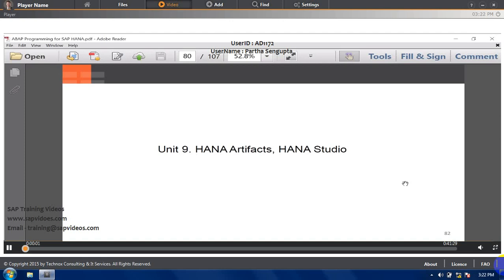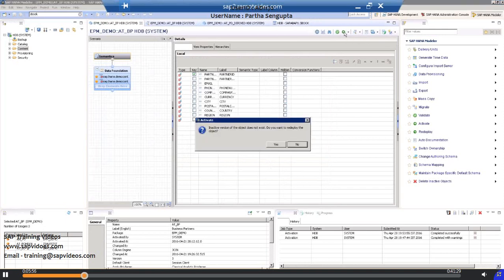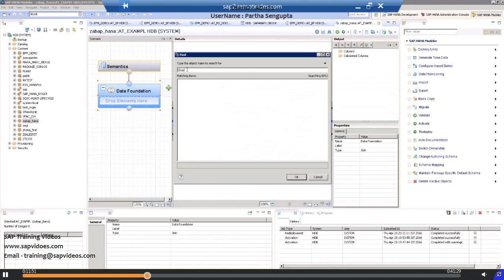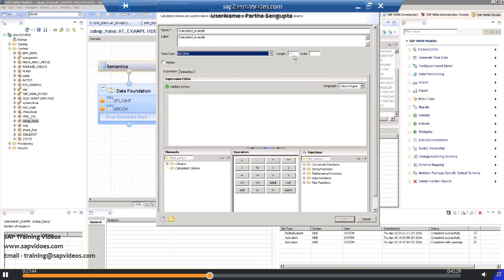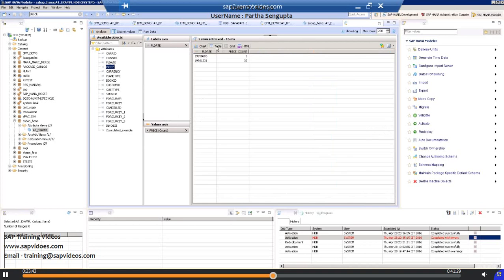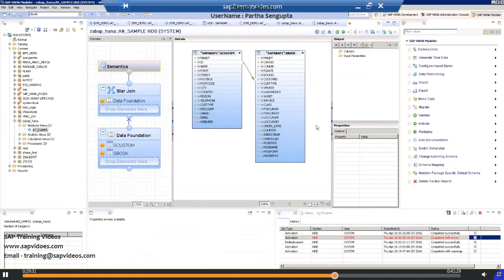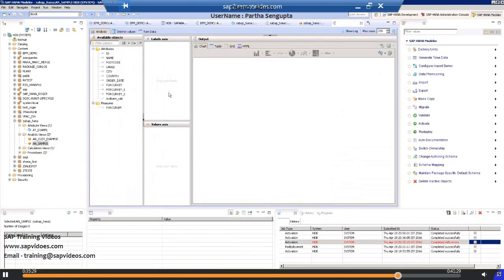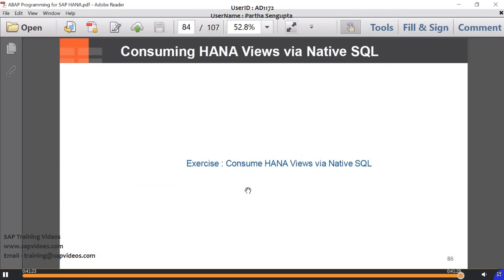11 HANA Artifacts HANA Studio Part 1